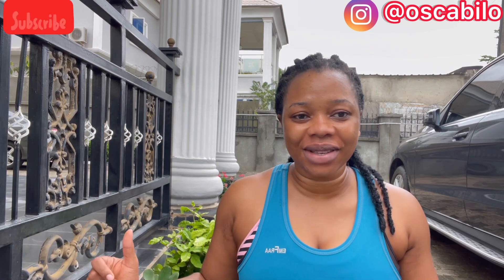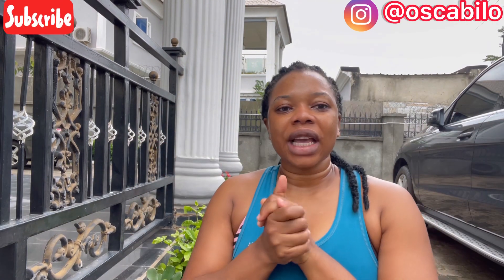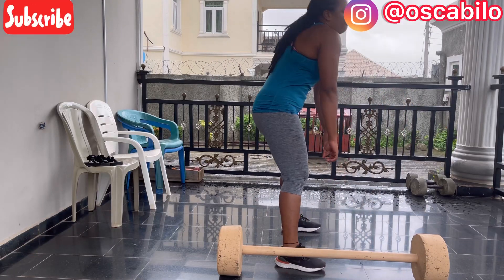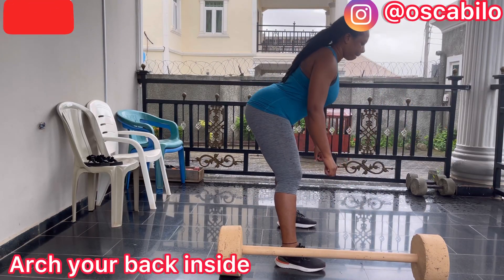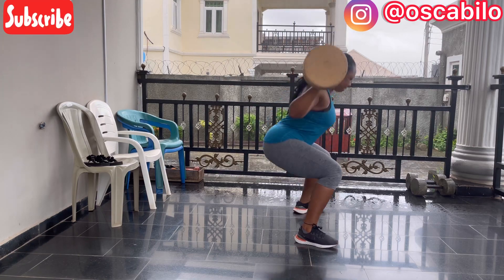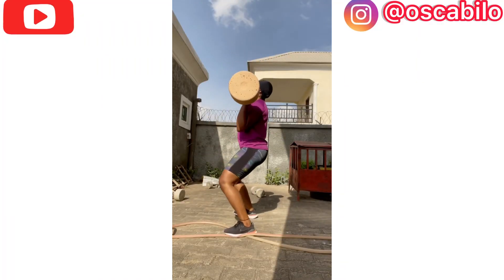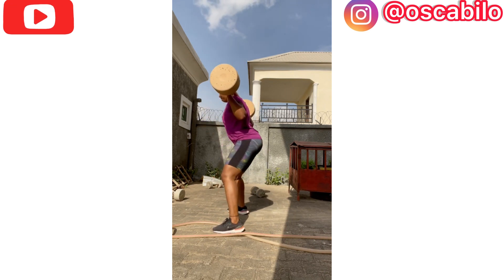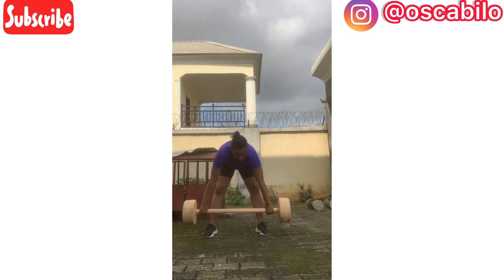Weightlifting for Women Beginners| Perfect Butt Workout for Women.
Good day Guys. Hope we are all doing well. In this video I will be showing you my Weightlifting routine.

JOIN ME TO KADOFISH MARKET ABUJA